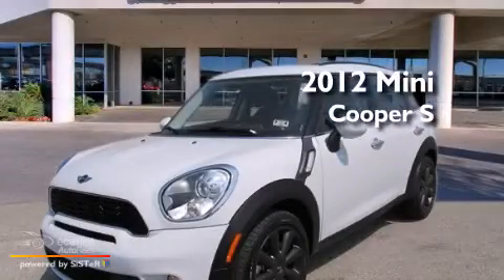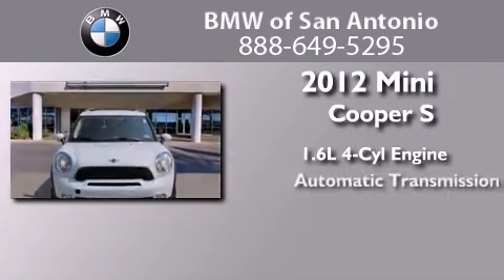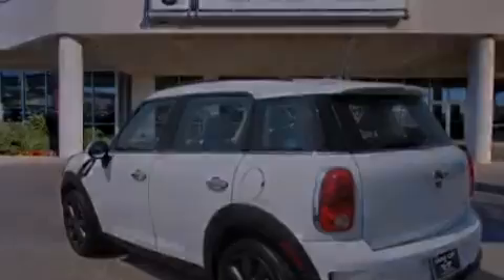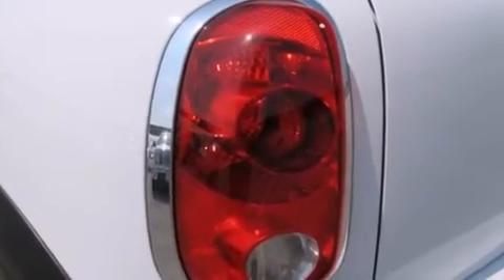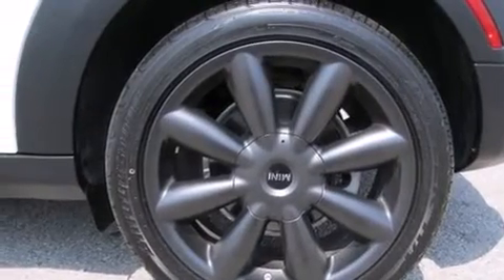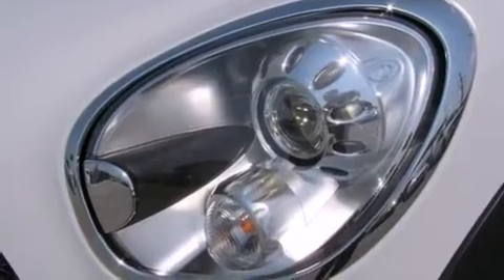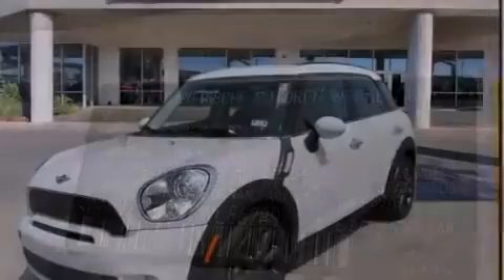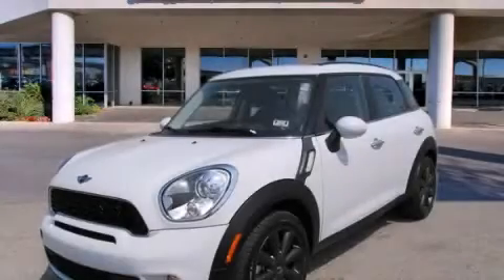Pre-Owned 2012 MINI Cooper S Austin TX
We've been honored to serve the San Antonio TX area , we promise that your experience at our dealership will exceed your expectations ! Year : 2012 Make : MINI Model : Cooper S Engine : 1.6L OHC 16-valve I4 VVT twin-scroll turbocharged engine Trans . : Automatic Exterior : - Miles : 10,528 Interior : - BMW of San Antonio Airport Boulevard San Antonio , TX 78216 BMW of San Antonio is a San Antonio BMW Dealer , specializing in new BMW vehicle sales and service for the greater San Antonio Texas area . BMW of San Antonio has served buyers and owners in surrounding communities including Boerne , Laredo , New Braunfels , San Marcos , Seguin , Converse , Alamo Heights , Terrell Hills , Olmos Park , Fair Oaks Ranch , Pipe Creek , The Dominion , Helotes , Bexar County , Comal County , Guadalupe County , Wilson County , Webb County , and surrounding communities of the San Antonio area . As a leader in BMW sales and service for the San Antonio Texas metropolitan area , BMW of San Antonio has access to one of the largest BMW vehicle inventories including both new and used cars , trucks , vans and SUVs . At BMW of San Antonio , our dedicated BMW sales representatives will help you in researching your next automobile purchase . Used 2012 MINI Cooper S San Antonio TX